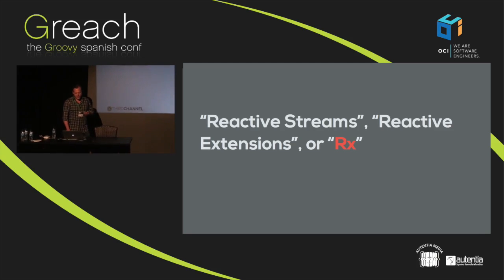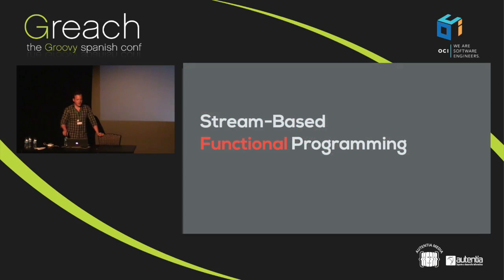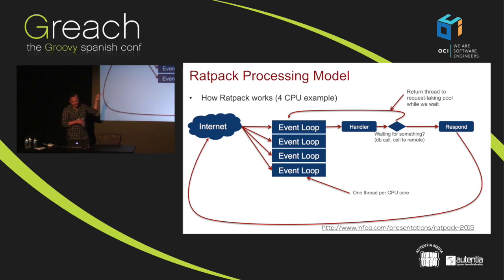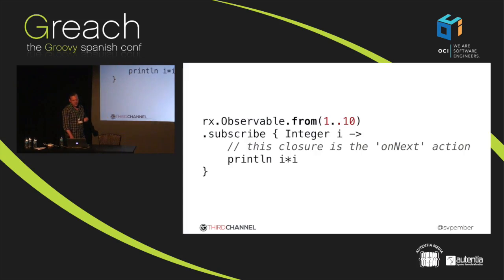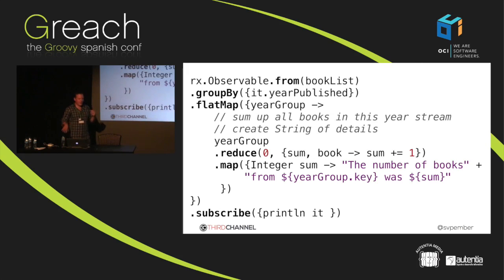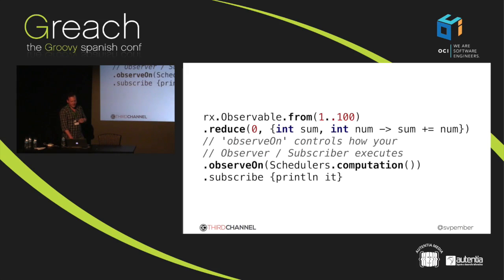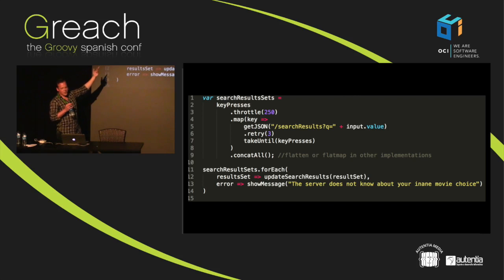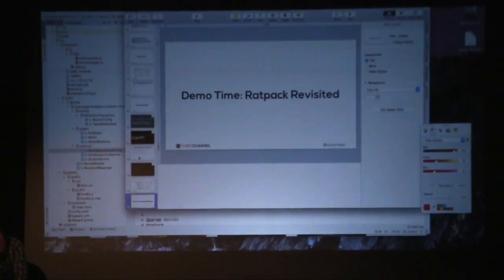Steve Pember - Reactive Streams and the wide world of Groovy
In this talk we’ll explore the various features and concepts of Reactive Streams. We’ll talk about some typical use cases for Rx and more importantly, how to implement them. We’ll focus primarily on RxGroovy and Ratpack, then provide example implementations that show you how to get started with this powerful technique.